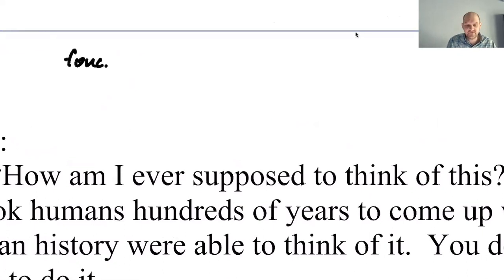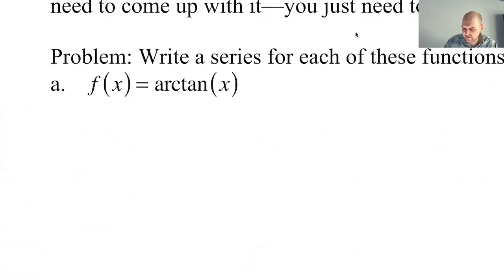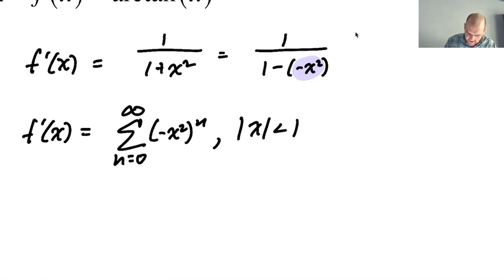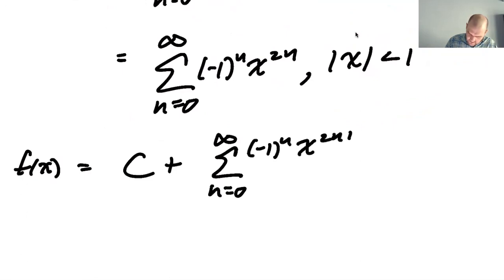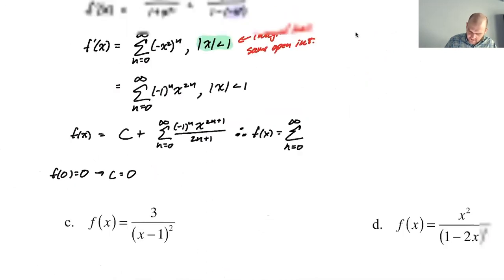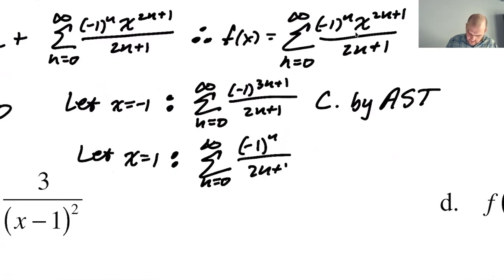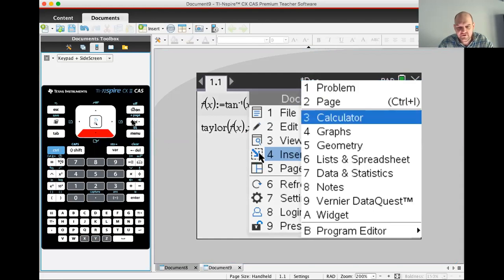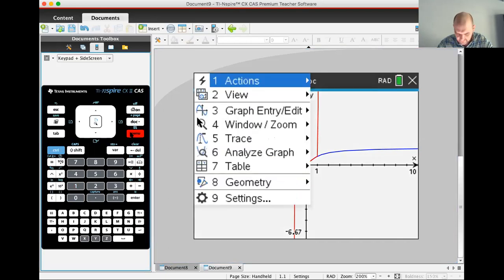Power Series from Derivatives and Integrals pg 7, pt 1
Topics: Finding a derivative, writing a series, integrating the series to find the series for the original function; finding an antiderivative, writing a series, taking the derivative of the series to find a series for the original function; solving for C; examples and practice